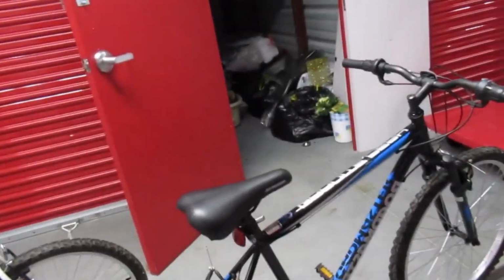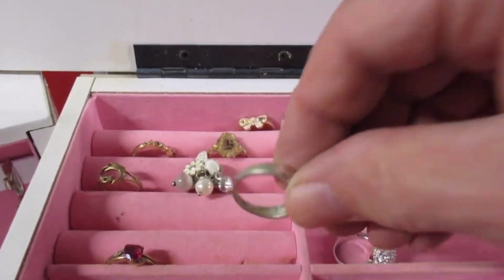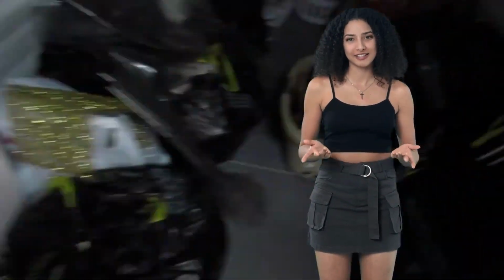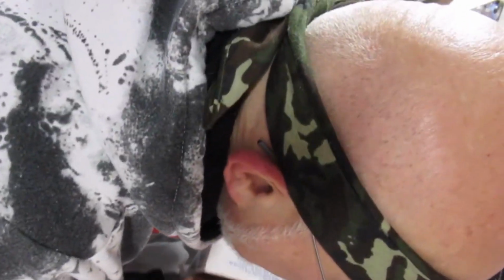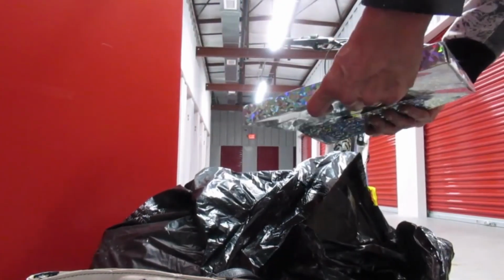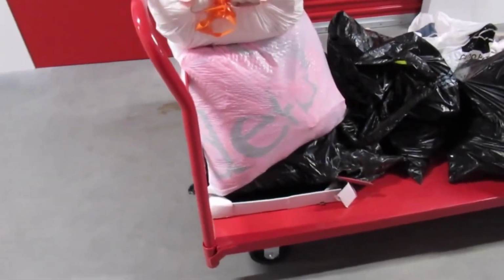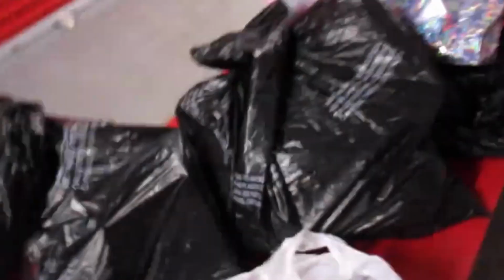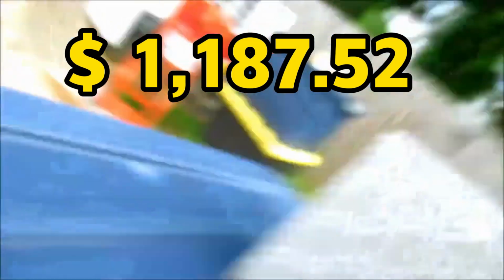OMG I Found over $1000 Dollars in a Tissue Box In Storage Auction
Videos edited using CAPCUT! AI Characters generated by Capcut